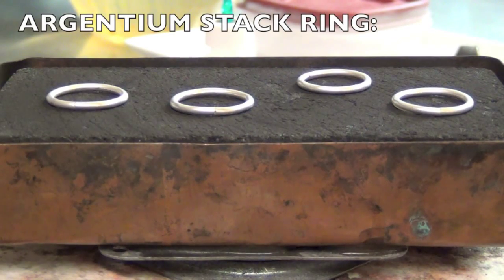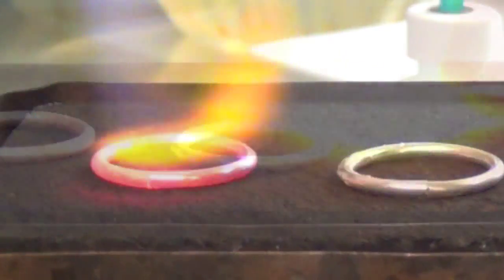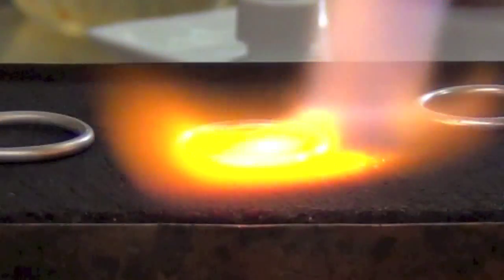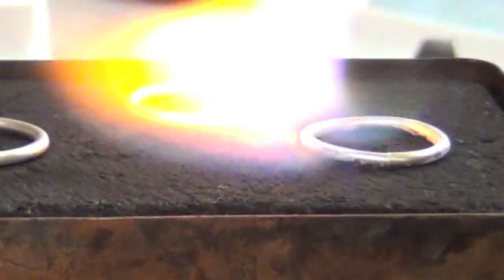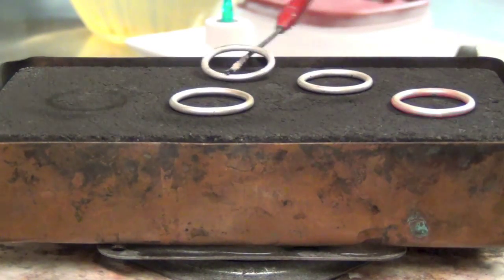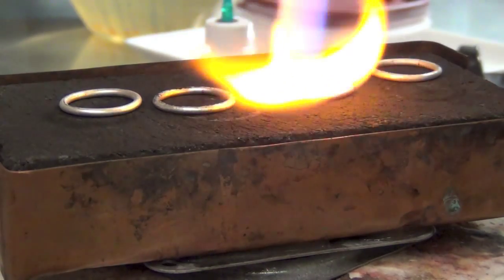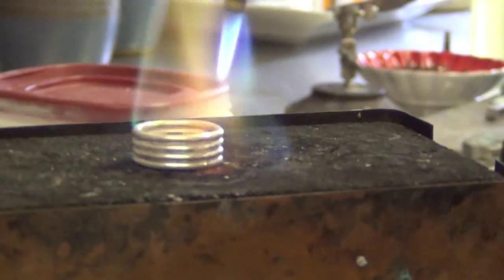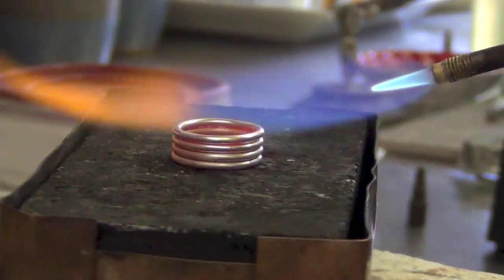G&S Metals Argentium® Stack Ring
Ronda Coryell taught the G&S Metals Argentium® Workshop jewelers how to create stack rings.

Special thanks to Ronda Coryell.

Also special thanks to Fritz & Friends for the use of their facility.